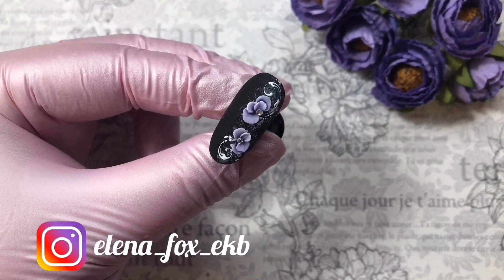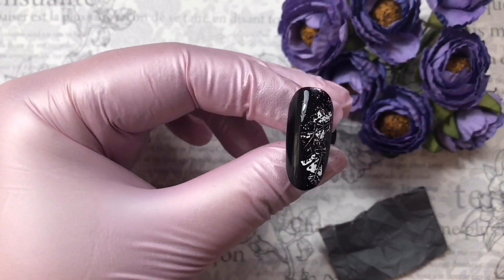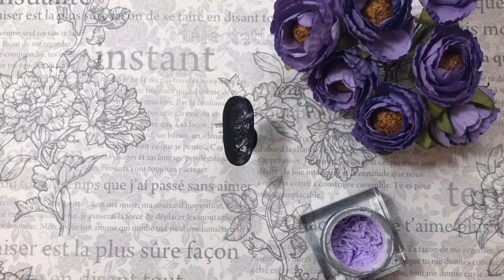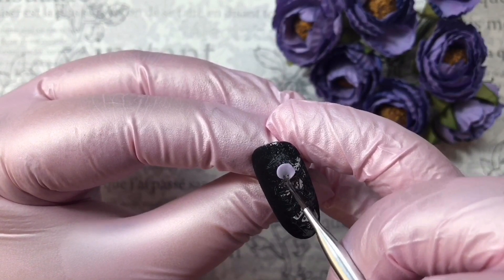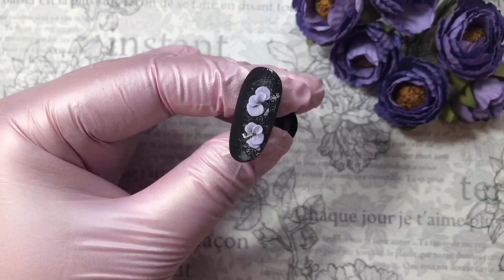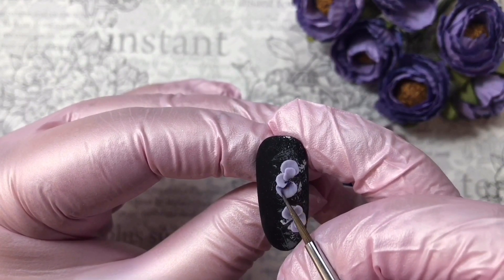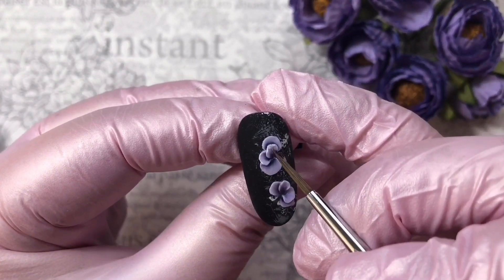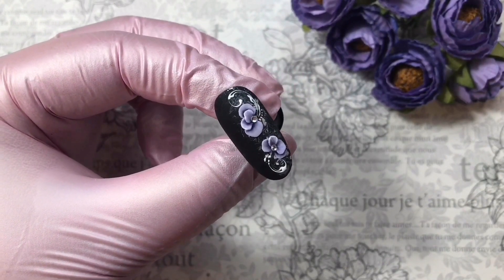Nail molding design / Spring design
My name is Elena and today I'm going to tell you about gel molding. This technique is rather easy and available.

What to do list:
- Cover the nail with black gel polish
- Print the foil on the sticky layer
- Сover with a matte top
- Sculpt/model flowers
- Shade them
- Draw monograms and put crystals

Materials:
- Artex gel-paint (white, dark purple)
- Color sculpting artygel (Lavender)
- Gel Polish Diva 002
- Chinese foil and brush
- Roubloff brush